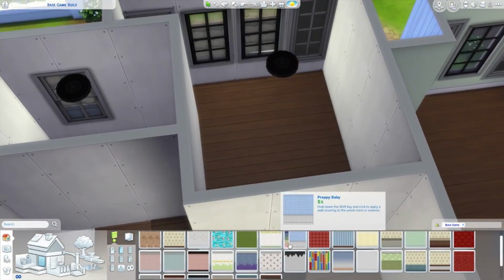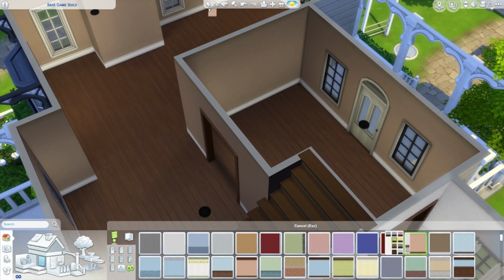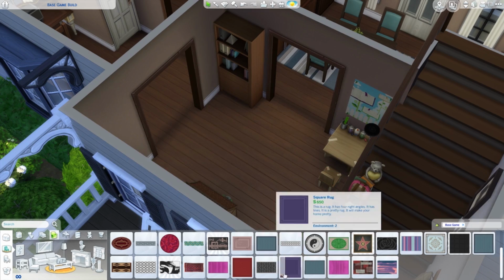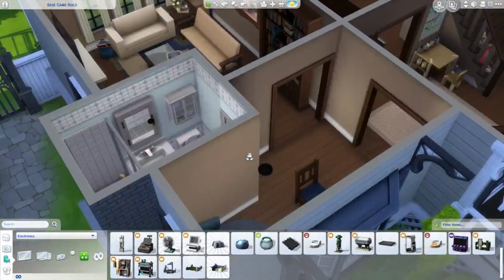Simple Suburban // Sims 4 Speedbuild // BASE GAME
**READ ME**

Happy Simming!
~MsGryphi